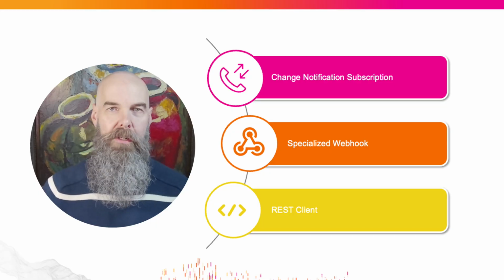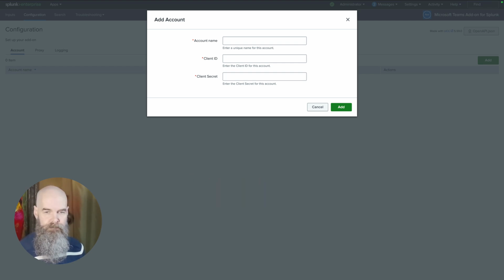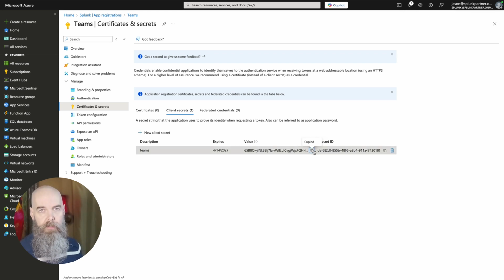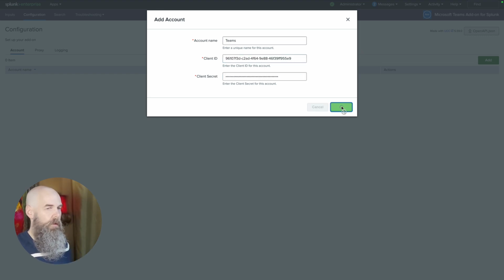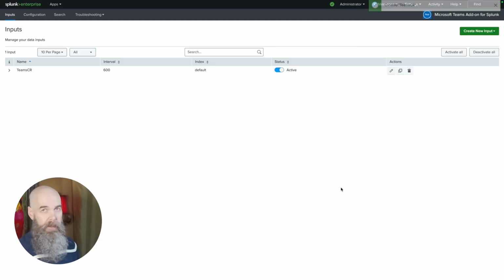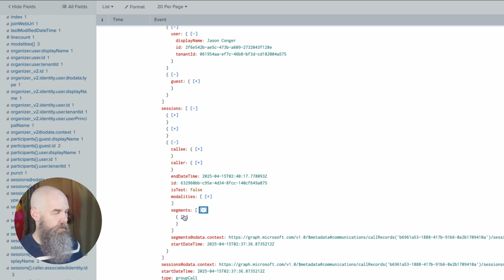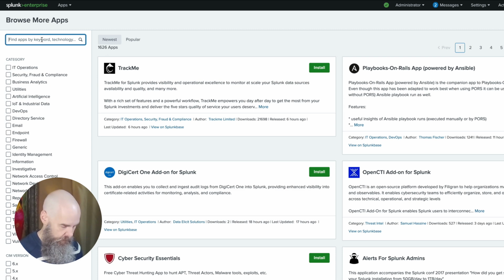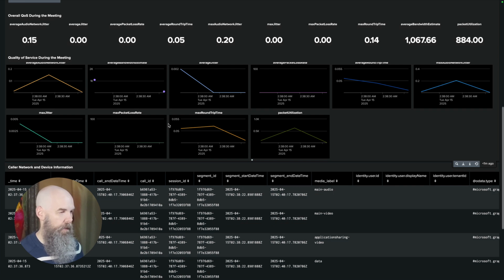Getting Microsoft Teams Call Records into Splunk (updated 2025)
Microsoft released an updated Teams API, and it makes getting call record data into Splunk much easier. In the past, you had to set up three separate pieces including a publicly-accessible and specialized HTTPS web hook, a subscription, and a REST client.  Now, it is just one Splunk input. But wait, there’s more - you can now get historical call record data too!